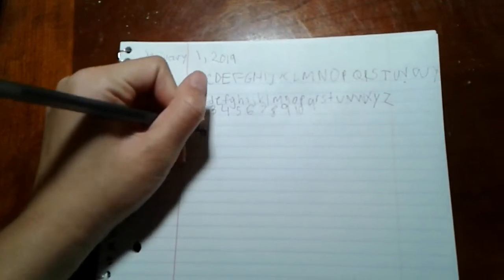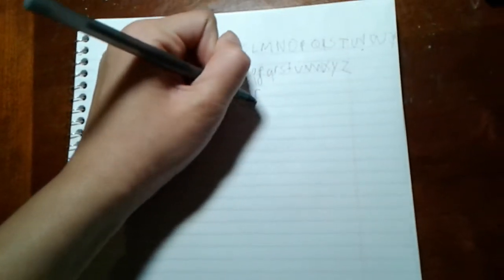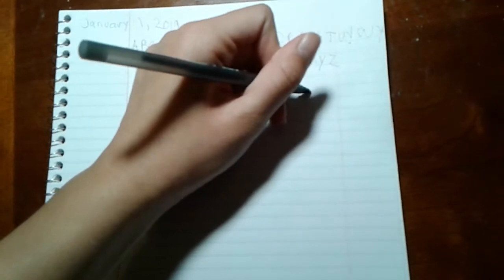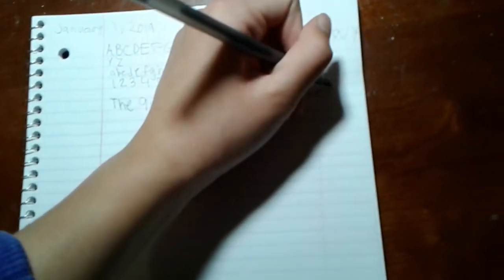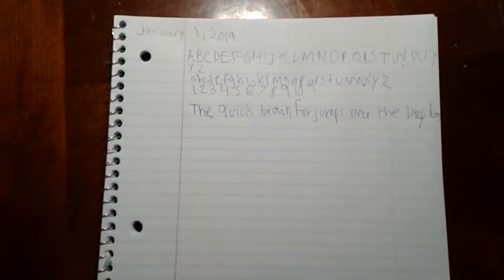Learn to be a lefty! Writing left handed EVERY DAY for a YEAR challenge | Day 1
Happy new year! Join me on the lefty challenge!!(or righty challenge for you lefties out there) who's going to do this challenge?